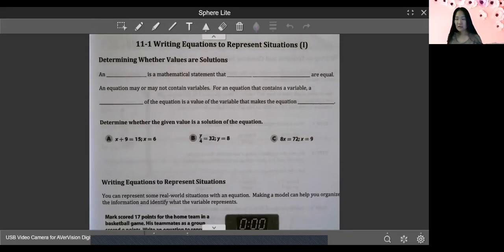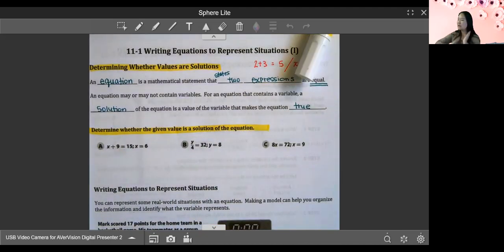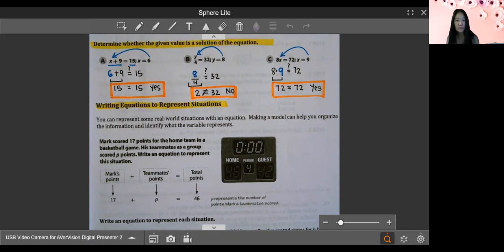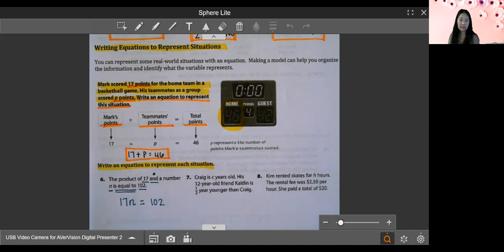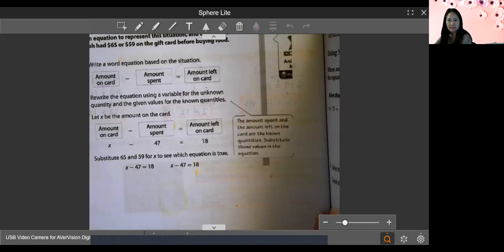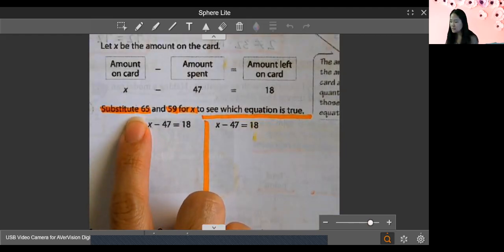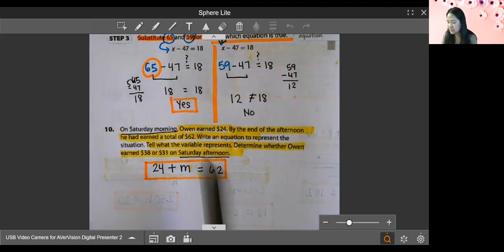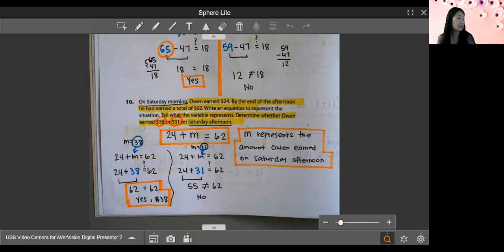11-1 Notes Video Writing Algebraic Equations (6th Grade Math)